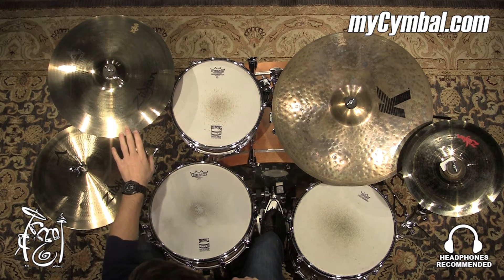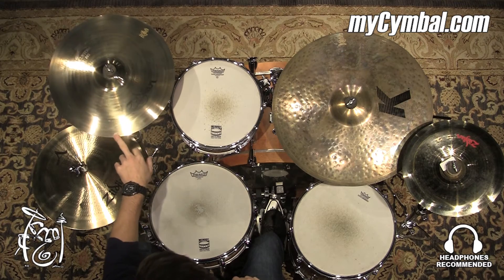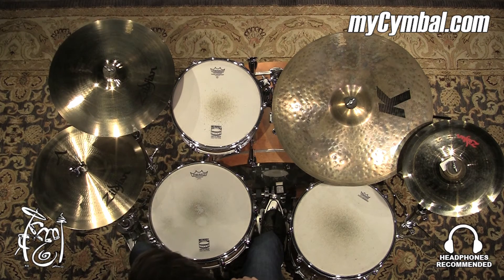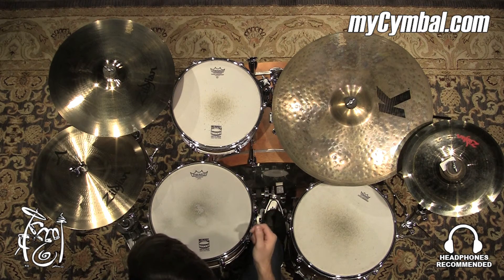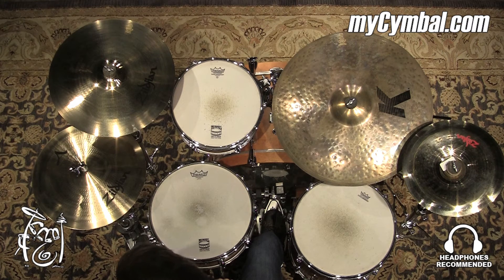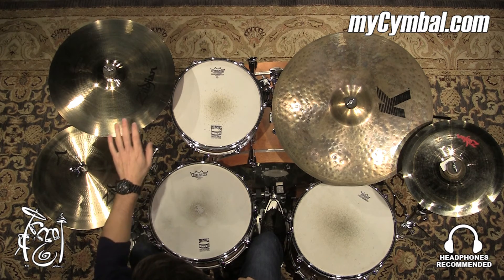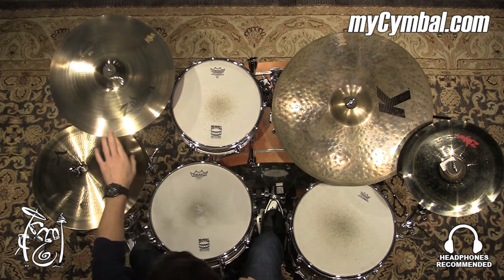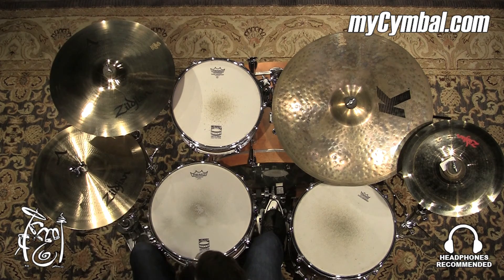Zildjian 16" A Custom Crash Cymbal - 1069g (A20514-1111715V)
*SOLD* Zildjian 16" A Custom Crash Cymbal.

Other gear used in this video:
• Cymbals (From drummers L to R): Zildjian 15" A New Beat Hi Hat Cymbals, Zildjian 21" K Custom Organic Ride Cymbal, Zildjian 12" FX Oriental China Trash Cymbal